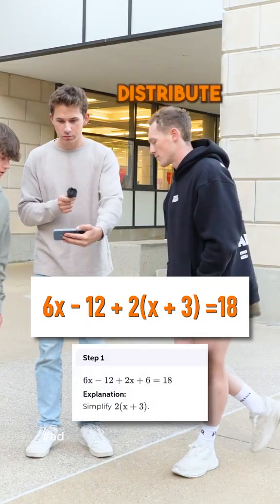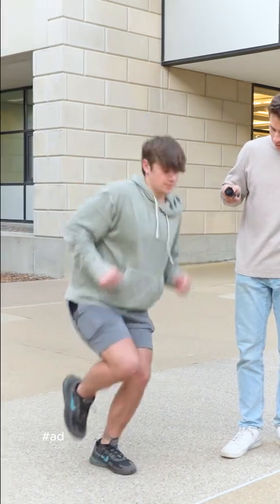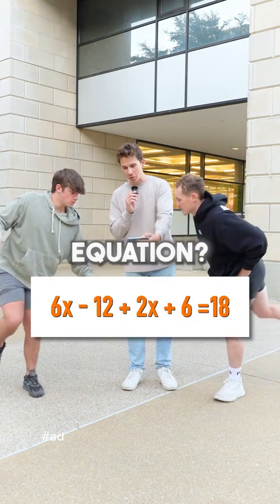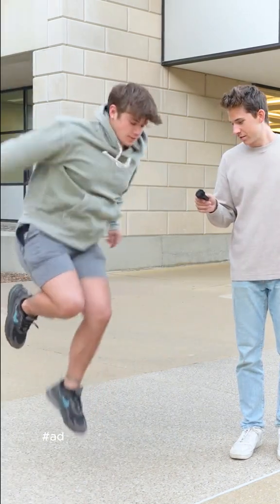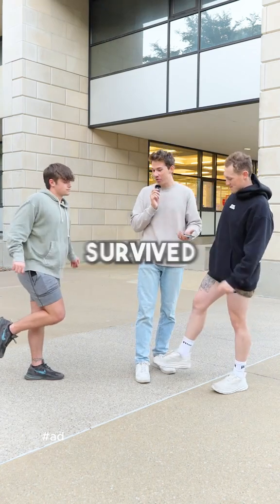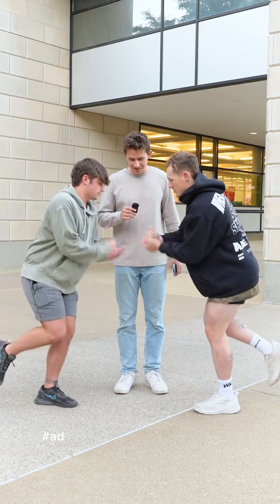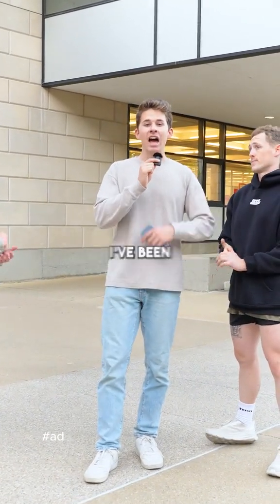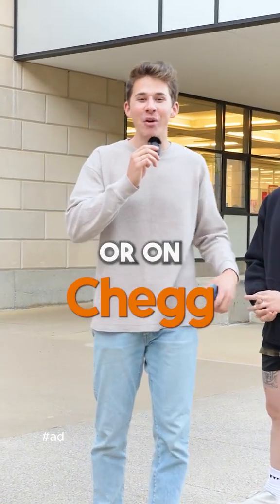Did you know how to solve this equation? @Chegg Chris Stocks